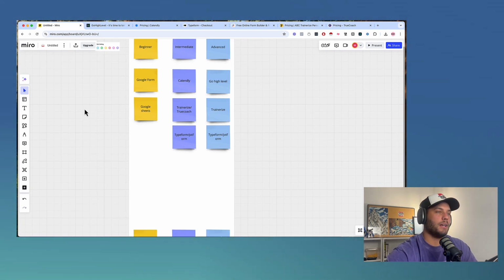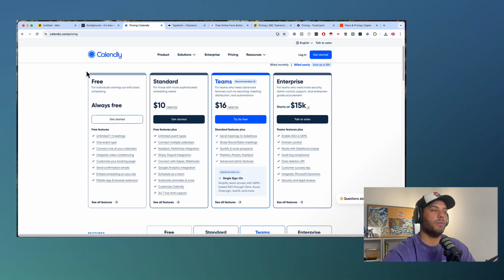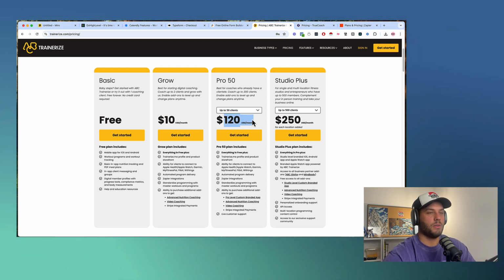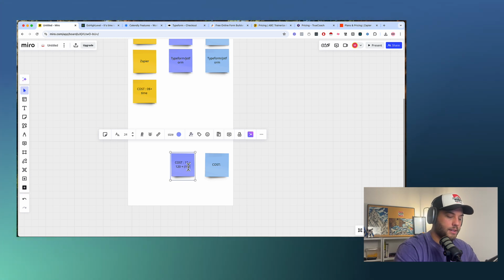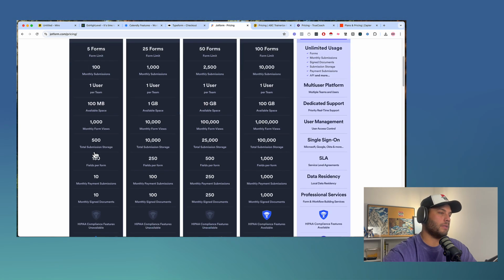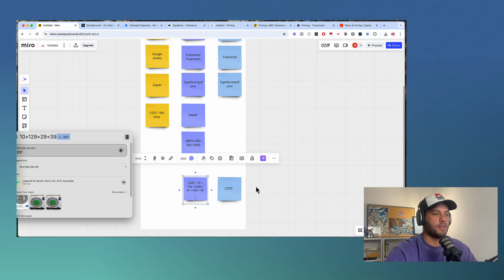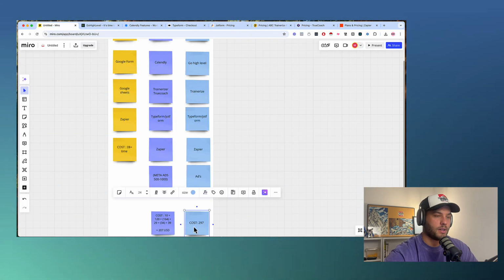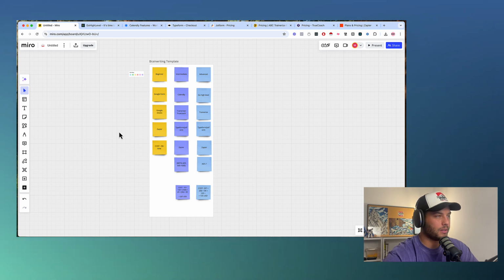The Only Tech Stack You Need In Your Fitness Businss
btw, new skool url is ps. my website url is now if you're looking to work together :) Want this set up in your business?

Free Step By Step Guide To Automate Your Fitness Business

Go nuts.